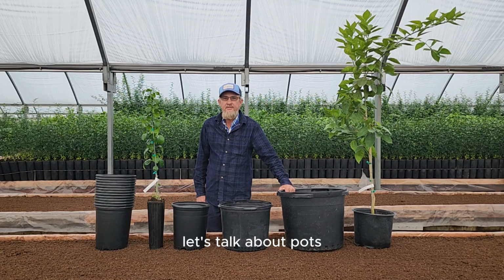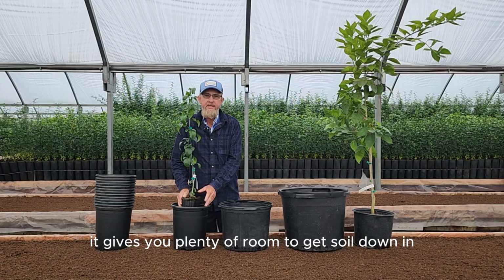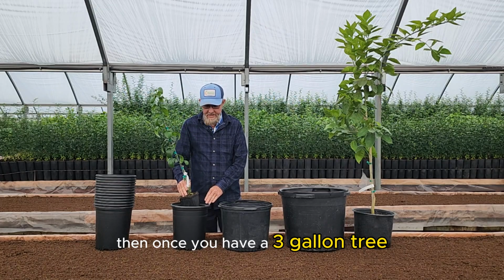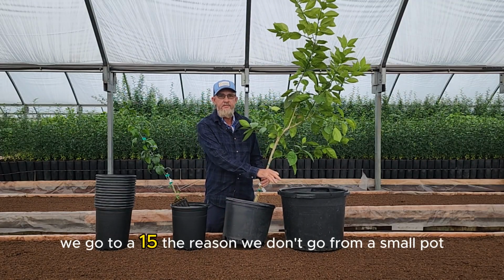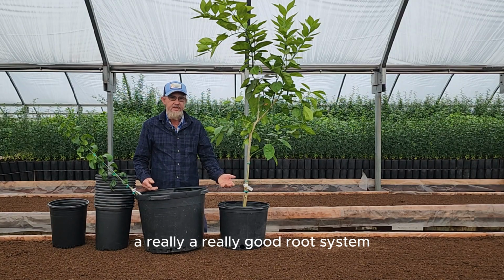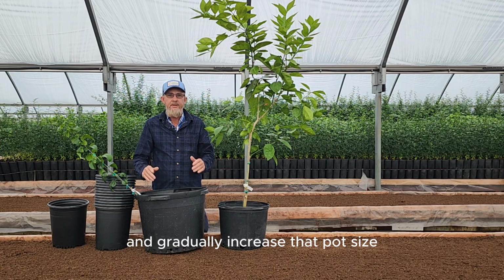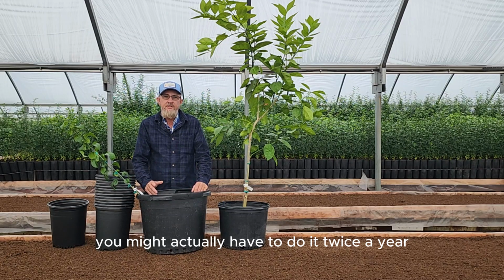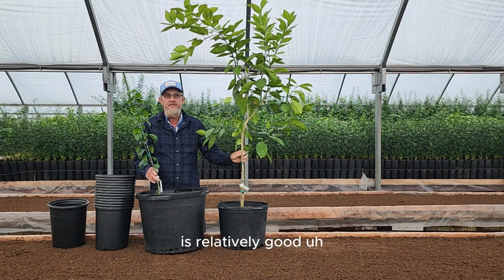The Best Size Containers You Should Up Pot Your Citrus Trees To!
We get a lot of questions about up potting citrus and what size pot you should use... Most people growing citrus in containers are doing so because they need to protect their citrus in the winter, typically by moving them indoors which means you want to end up in the largest sized container you can comfortably move or protect.  But how you get to that container matters.  Up potting from 1 gallon to 3 gallon to 7 gallon to 15 gallon etc will allow you to get the most benefit from the flushes of top grow and the root growth you will get when up potting.  In this video Hershell from Madison Citrus explains why and how.

Sometimes Bella makes an appearance in our videos, this time she was busy playing ball in the greenhouse and makes sure you can hear how hard shes working chasing the ball behind the camera.